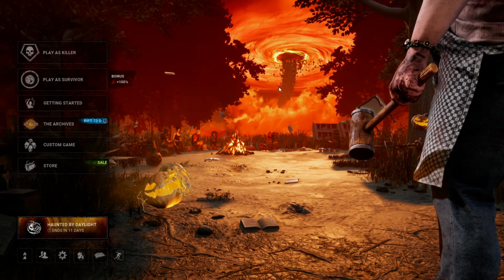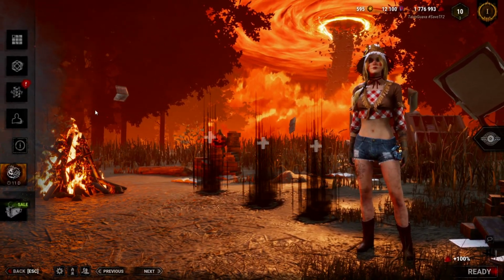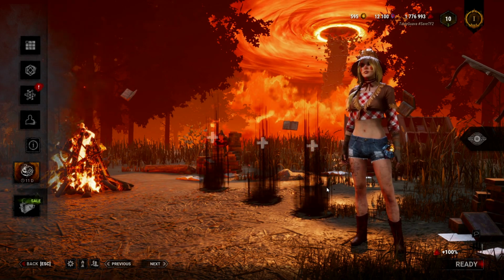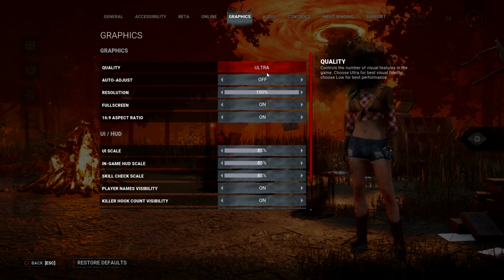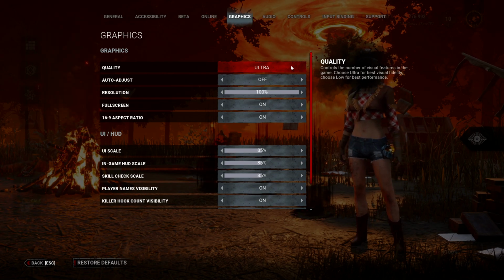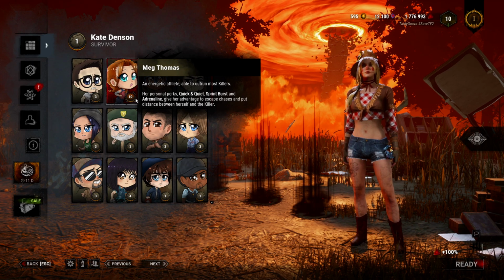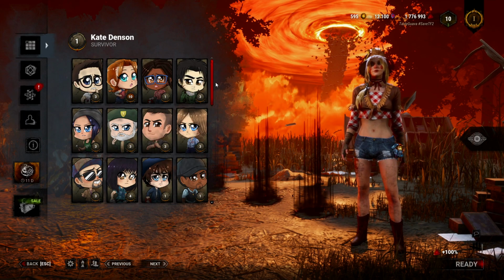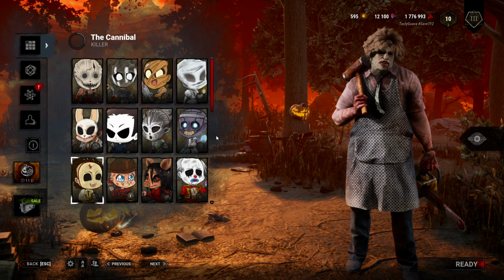BEST Settings for DEAD BY DAYLIGHT (Recording & Streams)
In this video, I show you all the settings I use for playing Dead by Daylight on my own time, on stream, and when recording videos! Hopefully, this helps you out and gives you a little insight as to how you could tweak your own settings.

📺 OTHER CHANNELS

🎵 MUSIC FEATURED

⏰ TIME STAMPS

00:00 - Introduction

🖥️ TECHNICAL SPECIFICATIONS

⌨️ Keyboard - HyperX Alloy Origins Core TKL (Aqua Switches)
🖱️ Mouse - ROCCAT Kone Aimo (3200DPI 11% Sensitivity)
🎤 Microphone - AT2020USB+
🎞️ Editing - VEGAS Pro 20.0
🎨 Thumbnails - Adobe Photoshop CC 2022
🔴 Recording - MEDAL & OBS Studio
🎮 Gameplay - Minecraft (Java Edition, 1.8.9, Lunar Client)